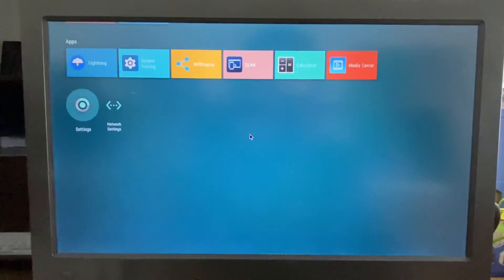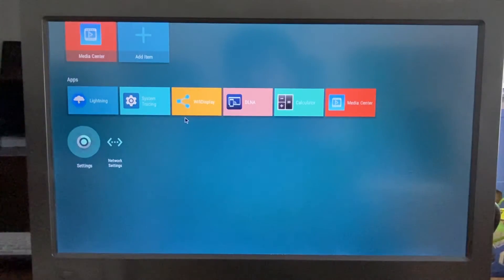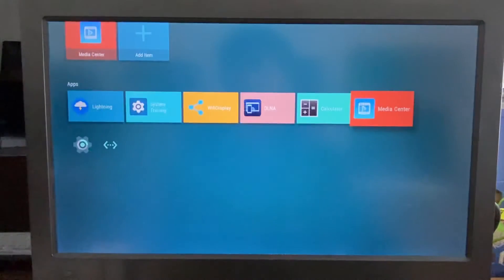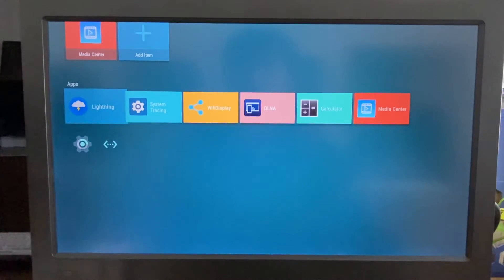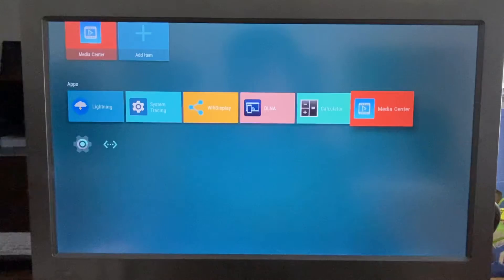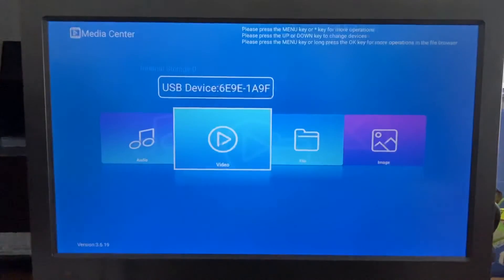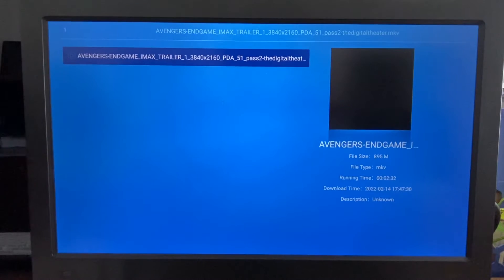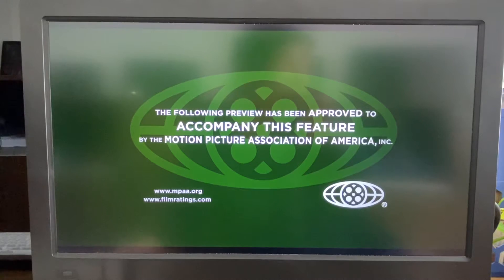Mekotronics Rockchip RK3588 Android 12 OS testing video episode 2